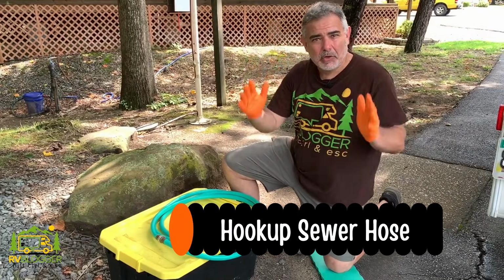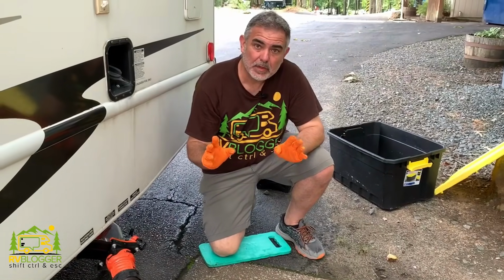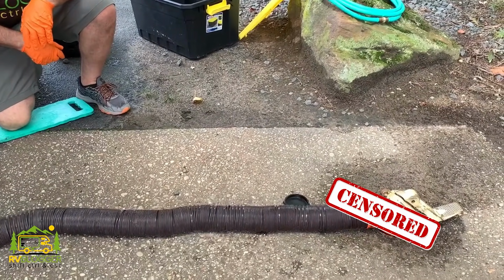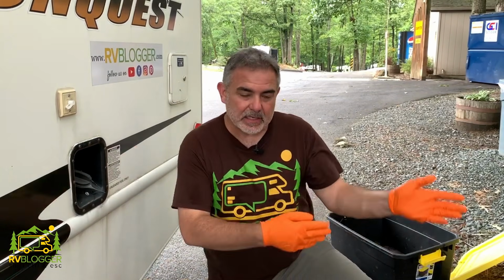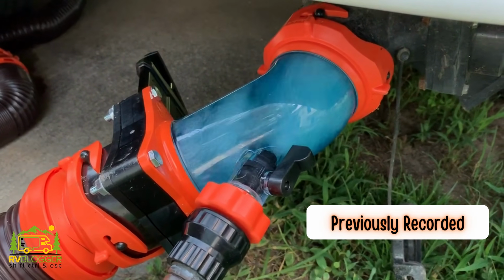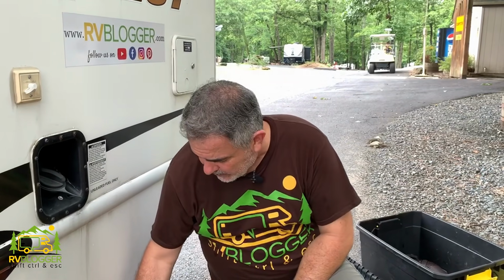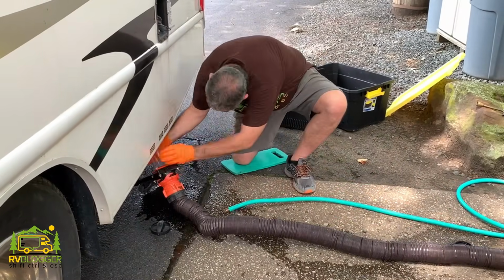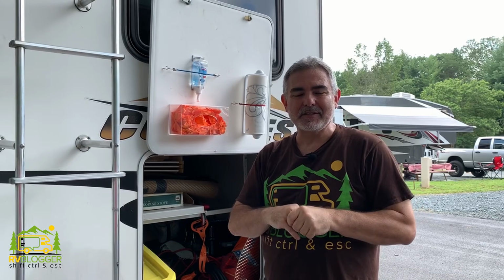5 RV Dumping Station Tips for Beginners - Dump Station for RV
In this YouTube Video we show you how to use an RV Dump Station at a campground and we cover 5 easy steps to dump your RV holding tanks at the RV dumping station.

We show how we keep all of our RV dumping supplies organized so we can dump our tanks quickly and thoroughly while at the dump station. We also talk about RV dump station etiquette so you don't hold up the line at the dump station for RVs.

We also share our easy 5 step RV dump station procedure to make it simple for RV newbies and beginners.

Here is the list of links for everything we use to dump our tanks at the RV dumping station.

If you want to make sure you buy the right gear the first time please check out our RV Gear page and you can scroll down the page and find the exact gear we use on our RV! You can find our RV Gear page at:

You can find all of the Discount Camping Memberships that we actually use on our Membership page on our website at: